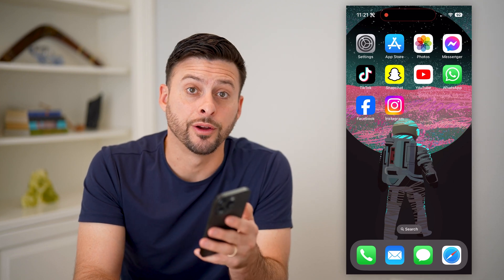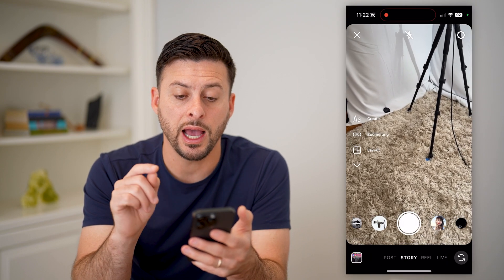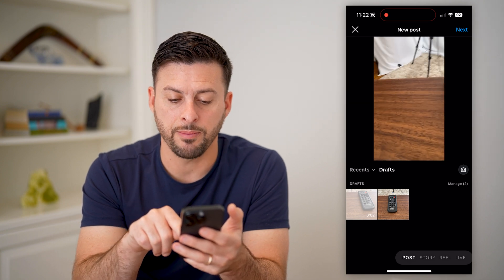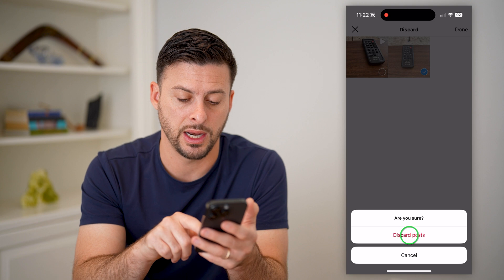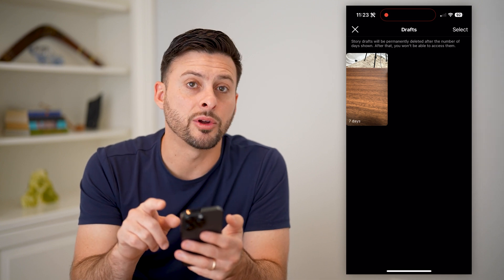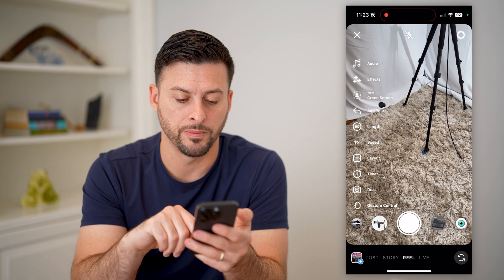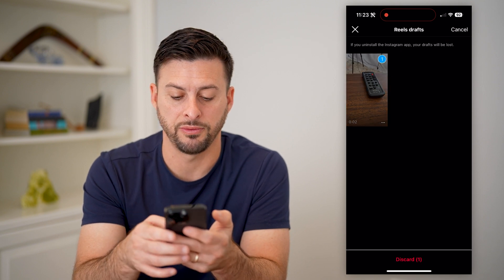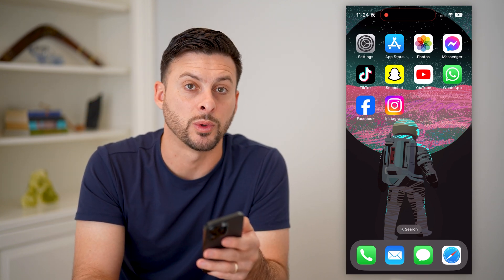How To Delete A Draft On Instagram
Here's how you can delete any of your Instagram drafts, whether they're reels, posts, or stories.

Cool iPhone Facts:
- Every single iPhone ad shows the time as exactly 9:41